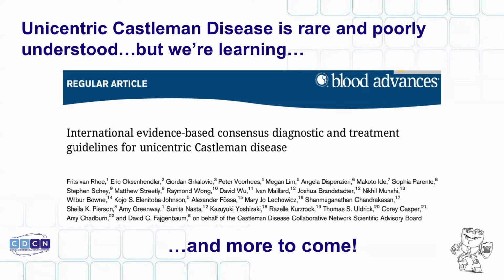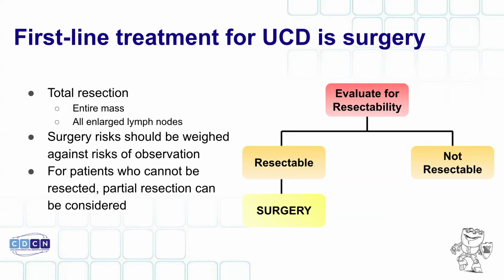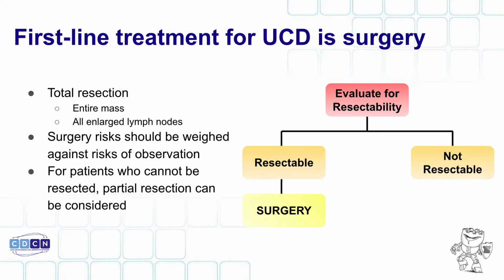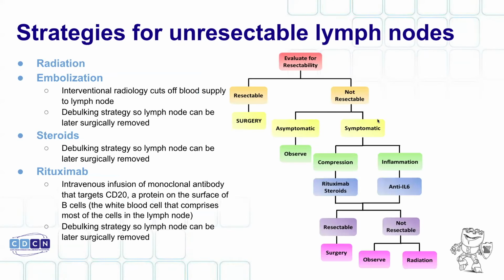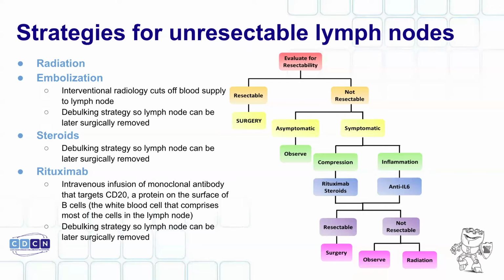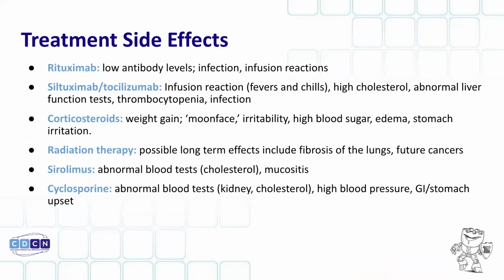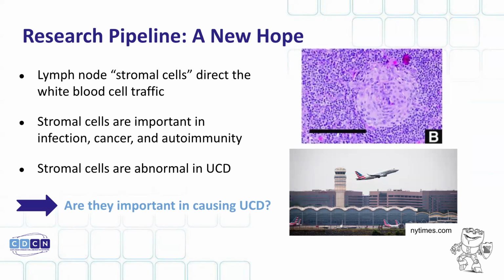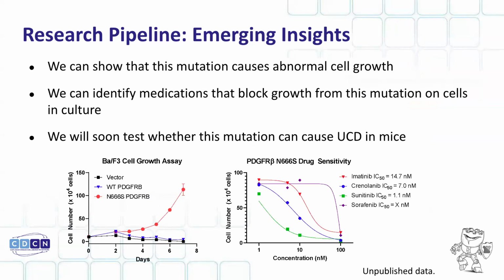2024 CDCN Patient and Loved One Summit UCD Breakout Session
Dr. Brandstatder shares his thoughts on the current status of Unicentric Castleman Disease research and resources for patients and loved ones at the 2024 Patient and Loved One Summit.  The Castleman Disease Collaborative Network (CDCN) hosted the 2024 Summit in Philadelphia, PA on July 26, 2024.